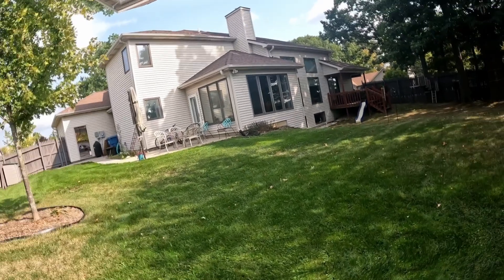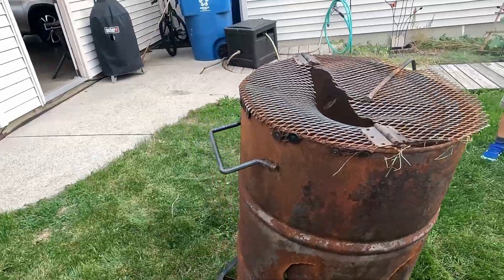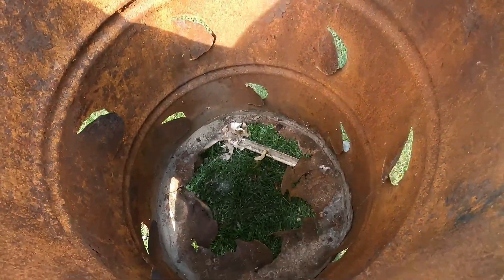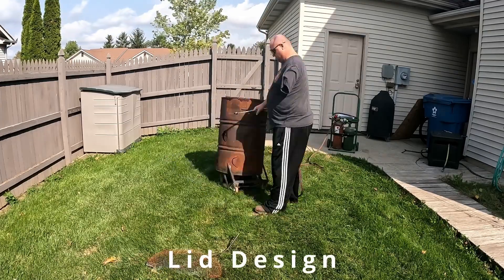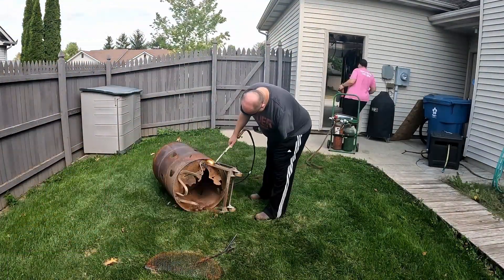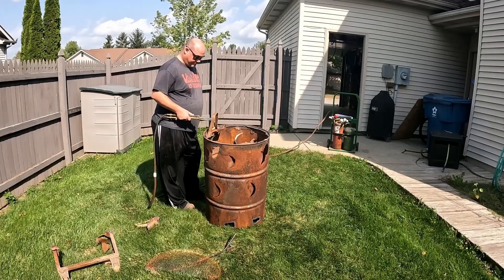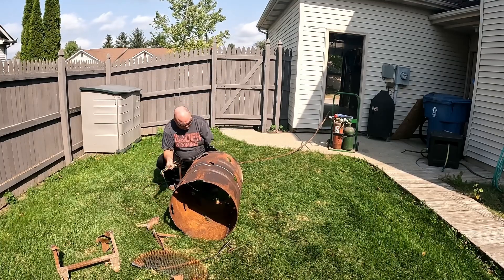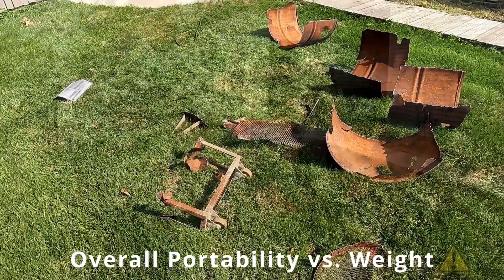Vortex Burn Barrel Demise & Final Thoughts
As the forth and final video in the vortex burn barrel series, I discuss what I did well and what I could have improved while I torch it into pieces.

This channel is owned and operated by Armed and Dangerous DIY.